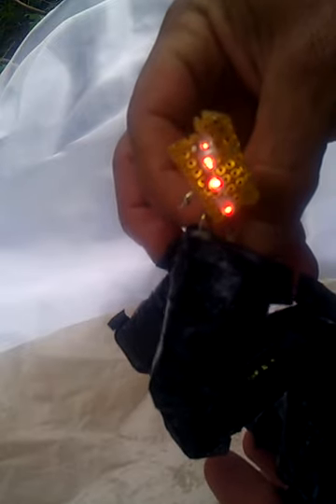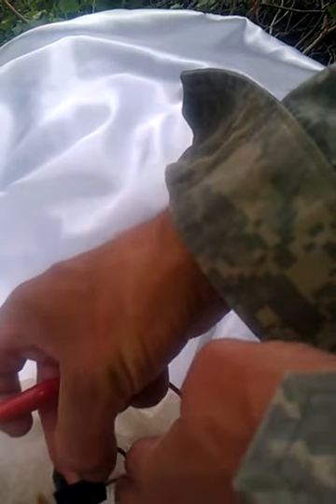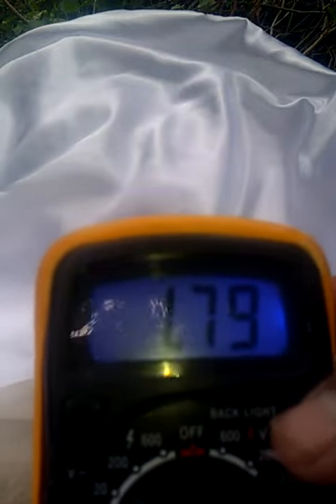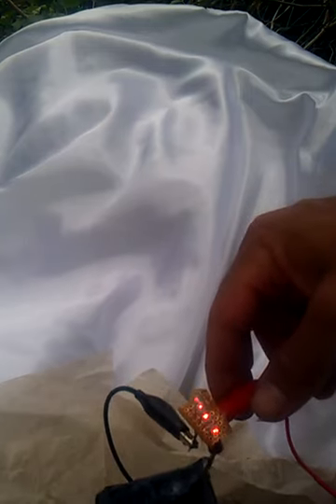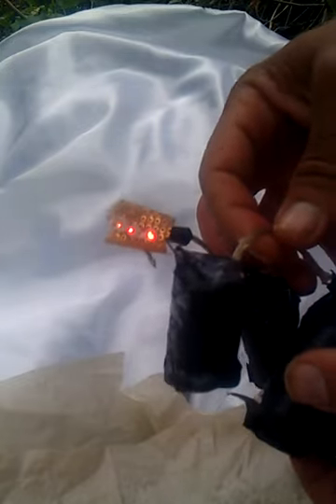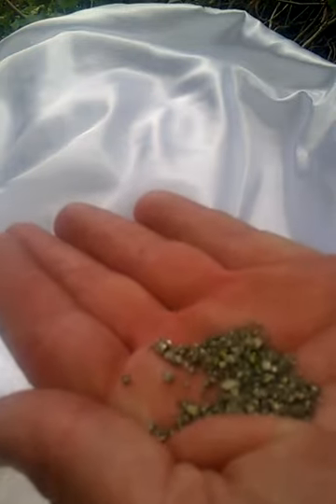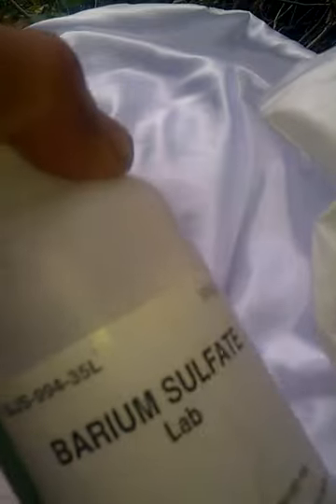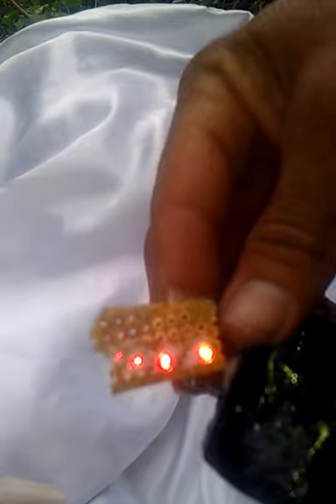ZPE 29 ))) free energy crystal battery overunity casimir force rock battery Tesla Radiant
Learn How to Build Your Own.
Currently these researchers have managed to charge NI-CAD batteries or a battery charger:

After 4 days the voltage had increased from 1.61 volts running 4 led's to 1.79 volts 4 days after it was first constructed.